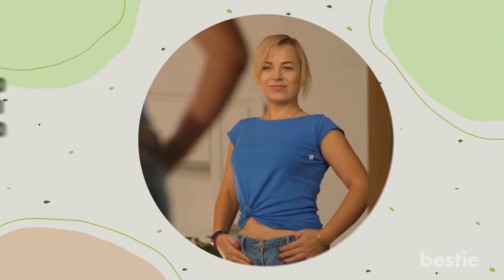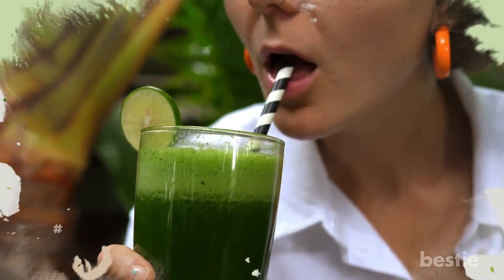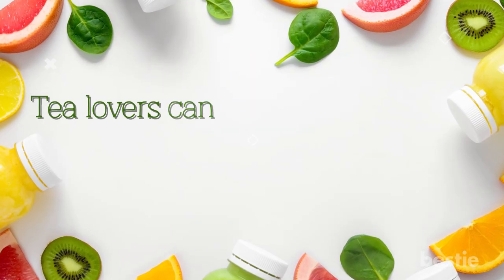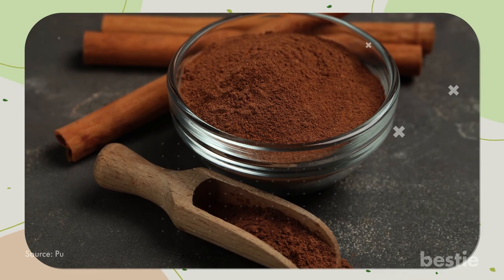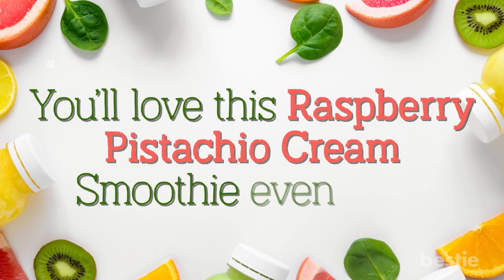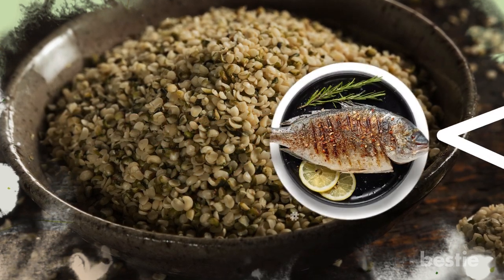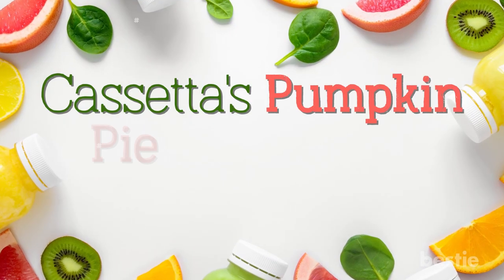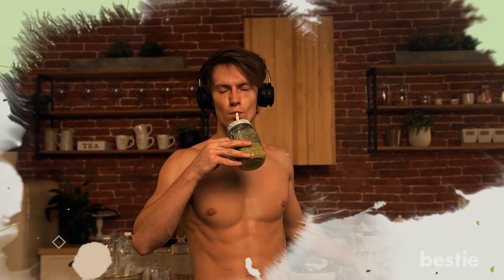19 Weight Loss Smoothies To Help You Trim Your Tummy Fat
Looking to lose weight? Preparing a special diet-friendly breakfast can seem challenging especially when you’re running late in the morning. But what if we tell you, you can prepare the most delicious breakfast with just a push of a button. And it’s ideal for weight loss as well.

You heard that right. We’ll be discussing the 19 best-ever weight loss smoothies in today’s video. Why is a Raspberry chocolate smoothie on the top of our list? Can a peach oat cobbler smoothie be an excellent breakfast option? What's a Hemp cat smoothie? We’ll be talking about all of these AND more…

Timestamps:
Intro - 0:00
Raspberry Chocolate Smoothie - 00:41
Kale Recharge Smoothie - 01:40
Peach Oat cobbler Smoothie - 02:08
Banana Split Smoothie - 02:35
Spring Of Parsley Smoothie -  03:12
Green Tea Smoothie - 03:45
Chocolate Bean Smoothie -  04:25
Sweet Potato Smoothie -  05:11
Pumpkin Spice Smoothie - 05:47
Coconut Cashew Protein Smoothie - 06:22
Apple Pie Smoothie! - 06:53
Raspberry Pistachio Cream Smoothie - 07:22
Lemon Kale Protein Detox - 08:02
Hemp Cat Smoothie  - 08:47
Chocolate Decadence Smoothie - 09:21
Fall Harvest Smoothie  - 09:51
Wake-Up Call smoothie - 10:22
Cassetta's Pumpkin Pie Smoothie - 11:03
Ginger Man Smoothie  - 12:02

Summary:
Let’s start with a Raspberry chocolate smoothie first.
At first glance, a raspberry chocolate smoothie might look like something you shouldn’t be drinking! But in reality, it’s packed with unprocessed, healthy ingredients that can help you lose weight.

This Kale recharge smoothie is for the win!
Kale has become a very popular source of nutrition. It's no wonder a kale recharge smoothie can help you lose weight.

Love peaches? You should definitely try our Peach oat cobbler smoothie.
Oats are comfort food. So, it’s no surprise that a smoothie with oats as one of its main ingredients will feel the same!

You can go bananas with this Banana split smoothie.
Banana split is not just a sundae – it’s a great smoothie that can be a meal replacement too! This smoothie has a frozen banana mixed with dark chocolate. Its protein count is an energizing 28 grams.

Dislike bananas in your smoothie?

Well, you can go a notch further with this healthy and detoxifying Sprig of parsley smoothie.
Parsley is a superfood that not many know about. It has even more nutrients than the ever-popular kale or even romaine lettuce.

Wish you could drink tea instead of gulping down a smoothie?

Well, tea lovers can rejoice for there’s an awesome combination in the form of this Green Tea smoothie.
Green tea is widely popular among people who are looking to lose weight. In fact, a 10-year study has shown that people who drink green tea on a regular basis have 20% less fat.

Not a green tea lover? We got your back.

This Chocolate bean smoothie is as healthy AND delicious as it can get.
You may wonder if beans actually go well with smoothies. How about adding chocolate to it? Surely, you won't say no to that!

Try this Sweet potato smoothie and thank us later!
Potatoes are a very popular vegetable. There are so many ways you can make a meal using potatoes. They’re even good as a smoothie that can act as a meal replacement.

Feeling rather adventuours?

Maybe it’s time you try our Pumpkin spice smoothie.
Don’t get excited and think it’s the popular pumpkin spice latte! This is totally different, in that it actually has pumpkin in it!